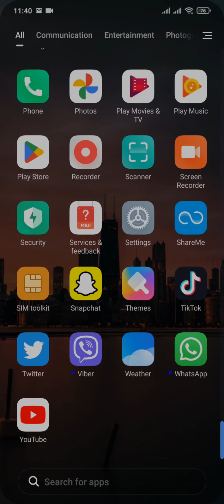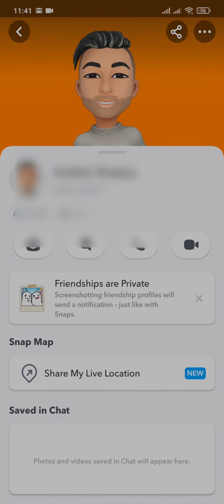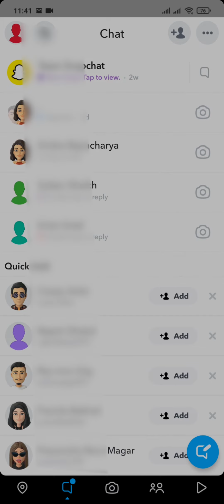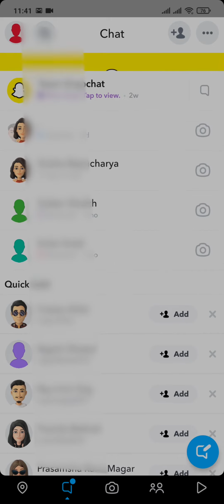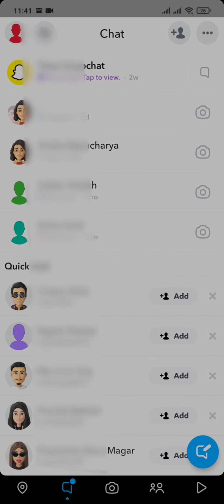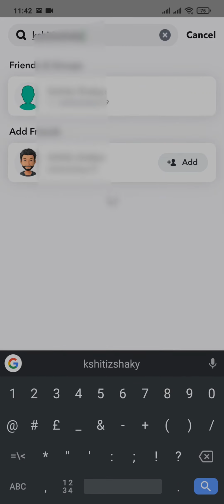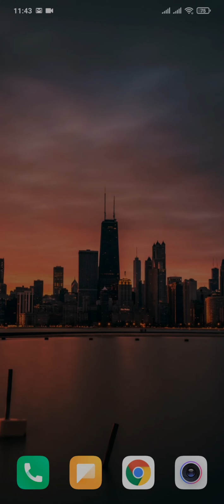How To See Who You Deleted On Snapchat? (2022) | Find Deleted Friends on Snapchat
Can you see who you deleted on snapchat? And the answer is yes and this video walks you through the step by step process of how do you find old friends you deleted on snapchat? . Watch the video till the end and learn the steps in detail on how do you see your removed friends on snapchat.